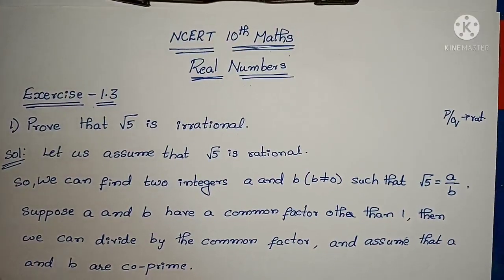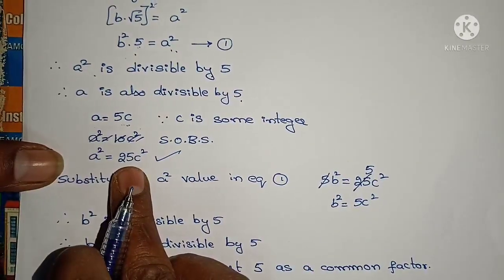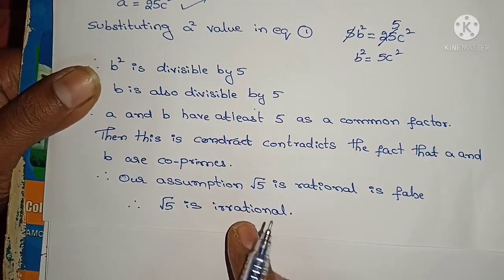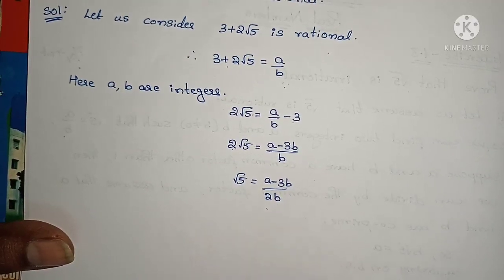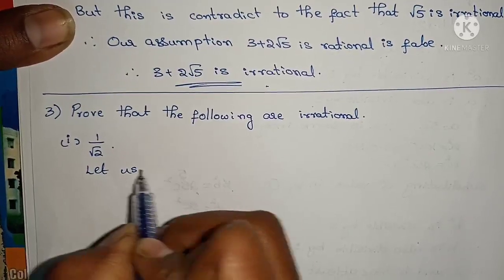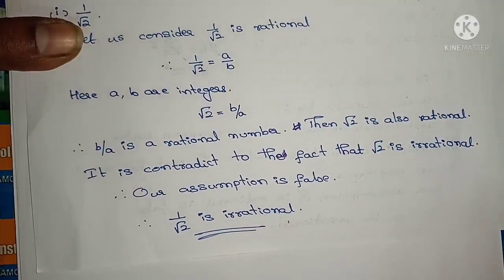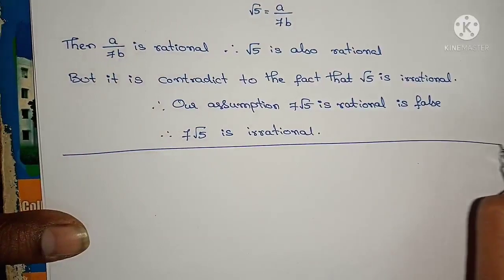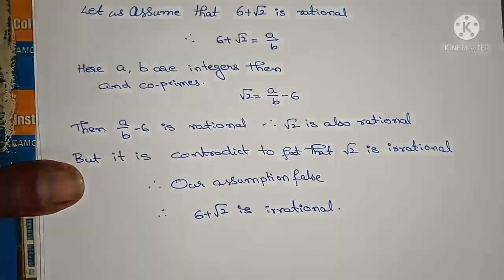NCERT 10th maths- Real numbers- exercise: 1.3